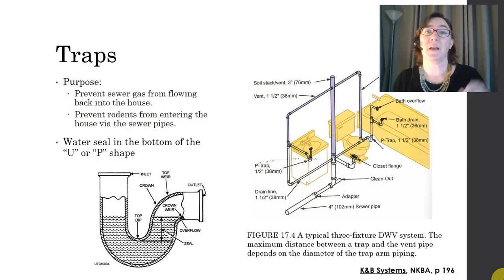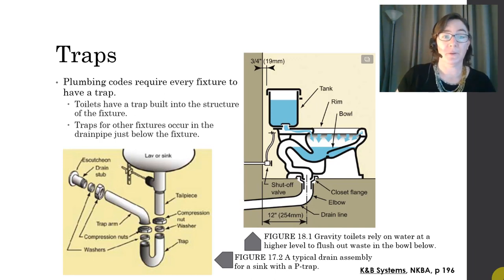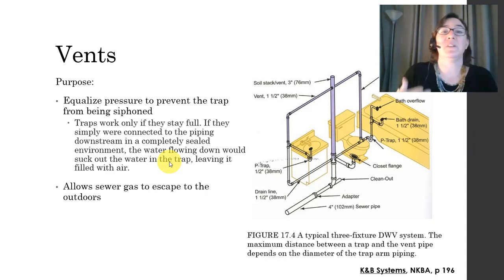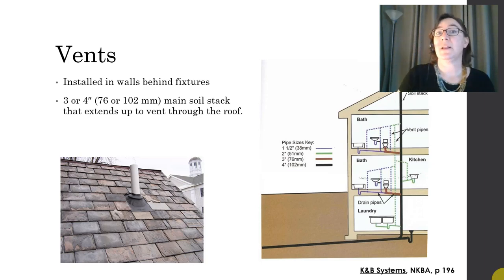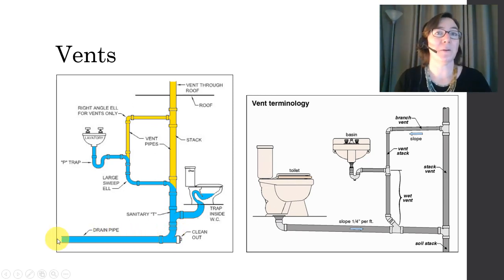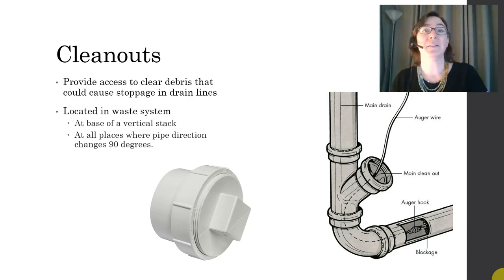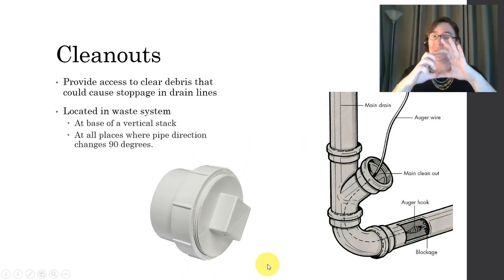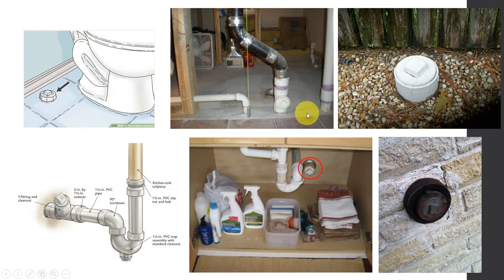DWV System Part 2